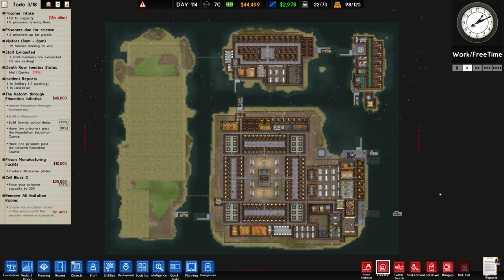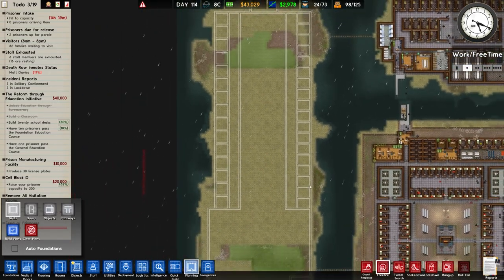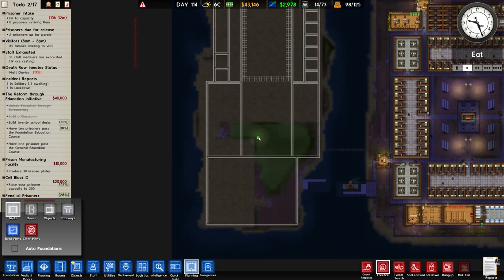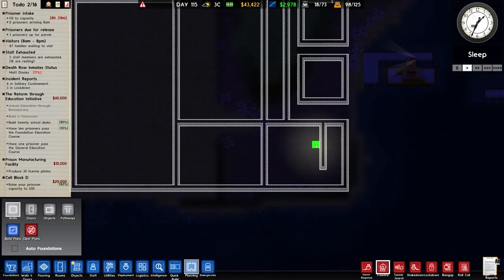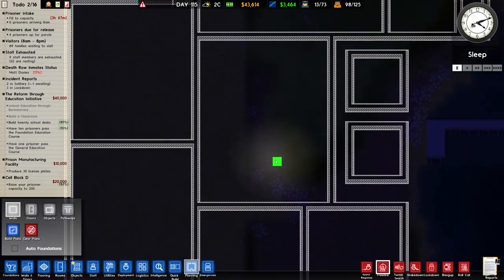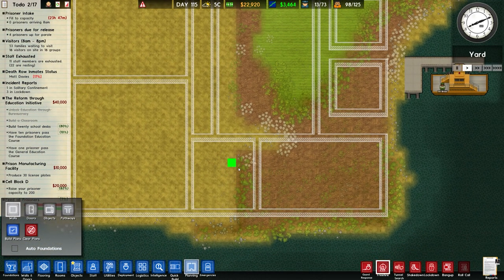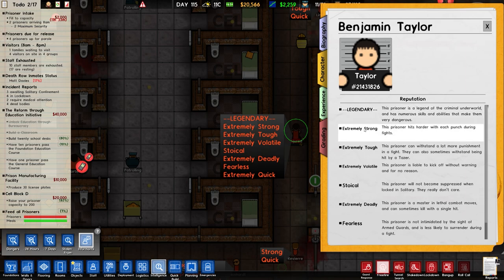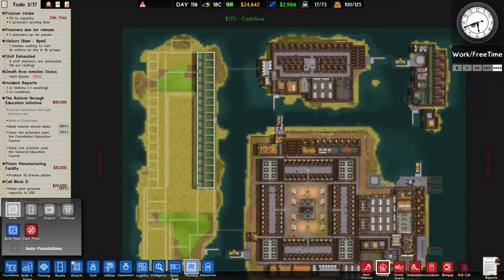Trail of Destruction | Prison Architect - Island Bound #25 - Let's Play / Gameplay